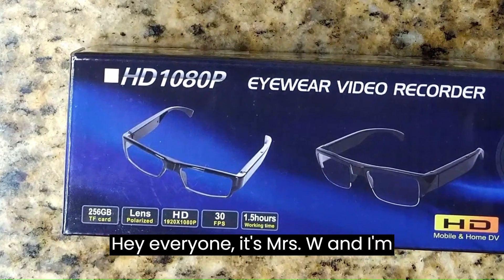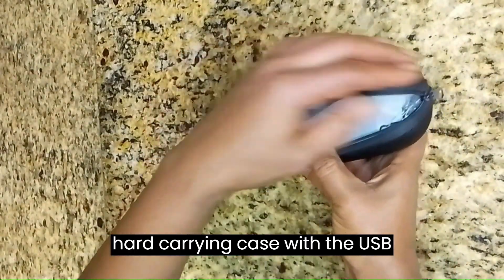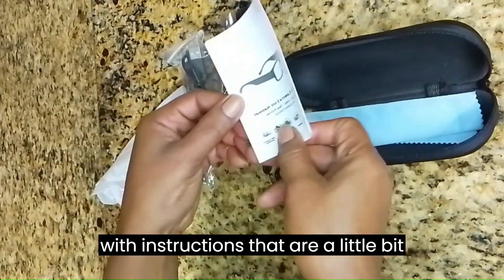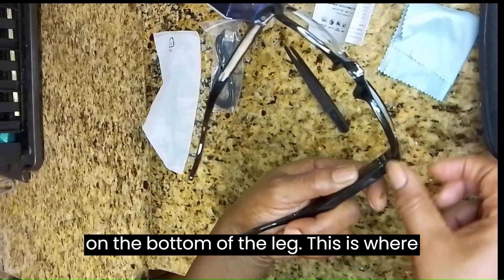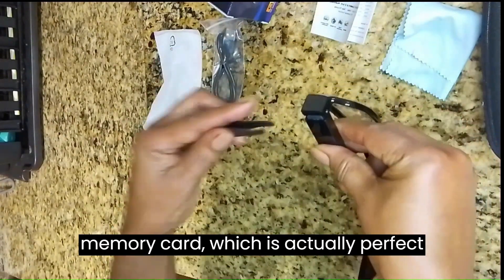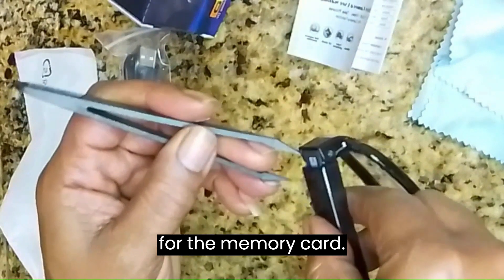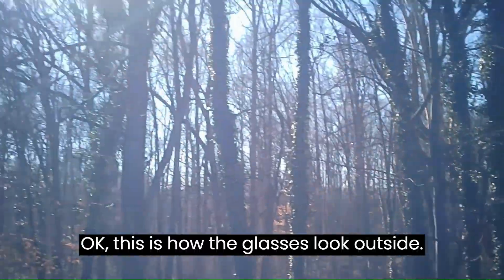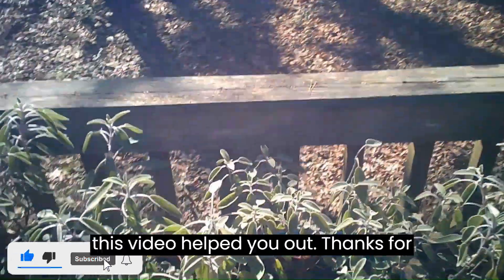Giurrovo Video Glasses Camera Glasses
Opening box review of Giurrovo Camera Glasses Video Glasses. I show the quality of the video indoors and outdoors. You can also hear the quality of the voice playback. Be your own judge.